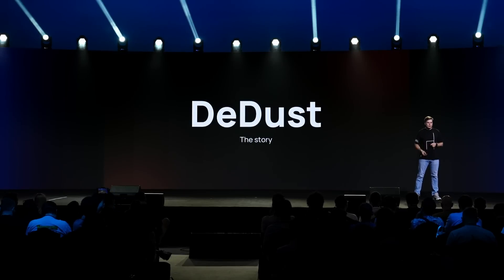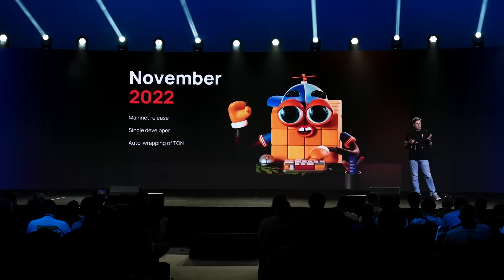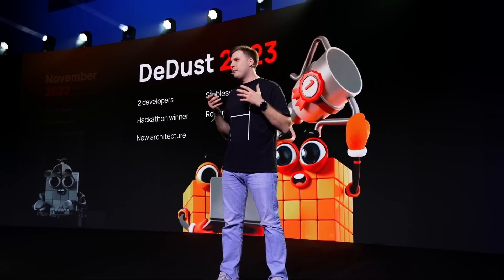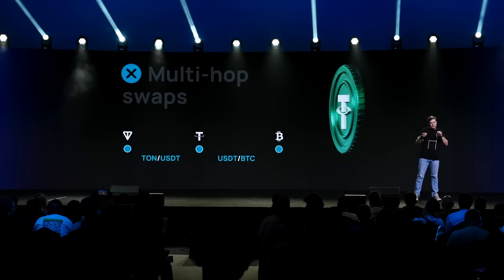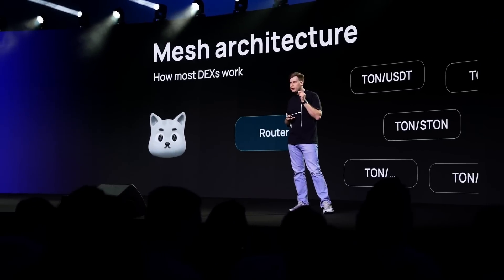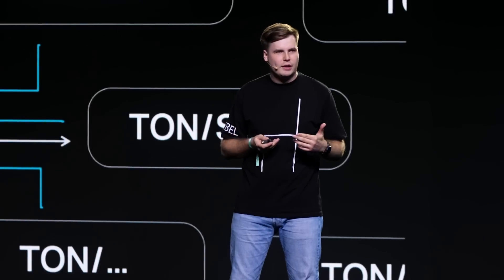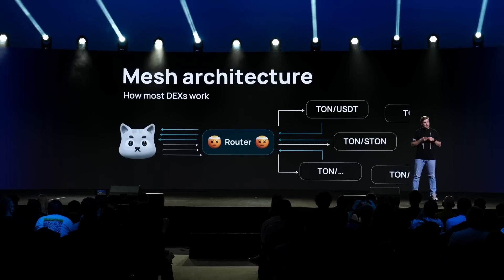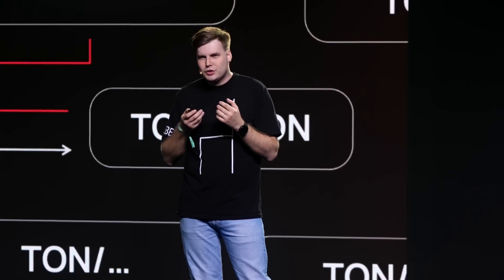TON Gateway 2024 DeDust Keynote: Innovation in DeFi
Time to catch up with Nick, CEO, of DeDust for his keynote at TON Gateway 2024, where he’ll share insights on the DeFi and Web3 space and the plans for DeDust’s continued development as a DEX.

This includes their work to create a customizable tool that allows users to implement their own code within DeDust’s architecture and the introduction of a grant program for builders to further the development of DeDust’s DeFi proposition.